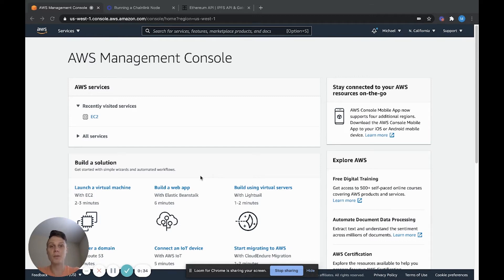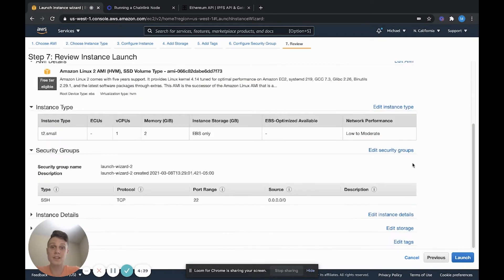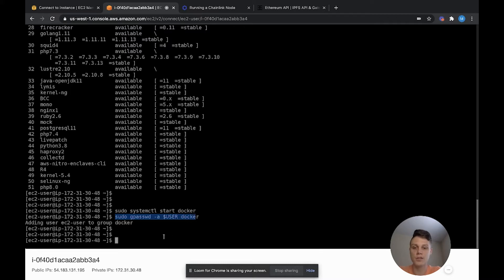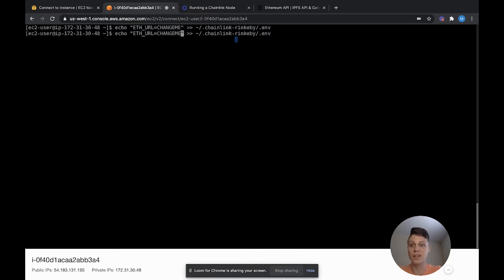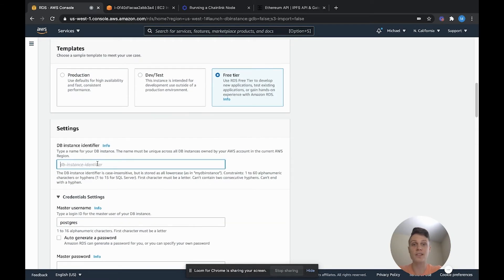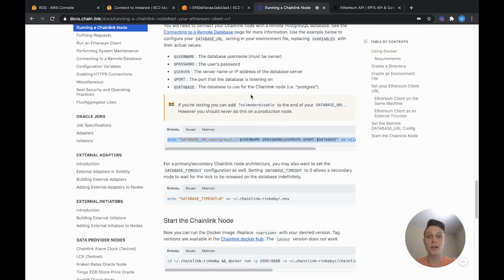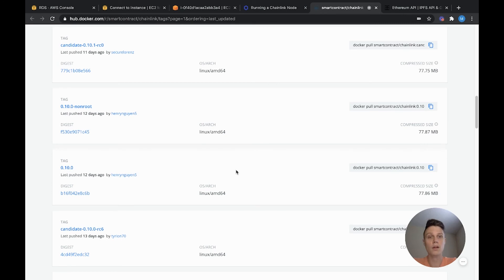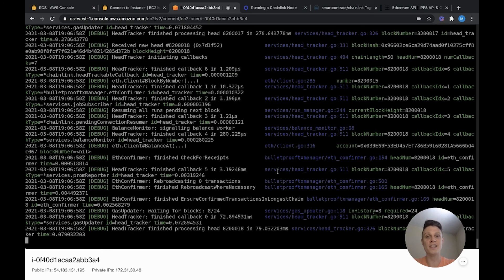Set Up a Chainlink Node on AWS Console | Tutorial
How to set up a Chainlink Node on Amazon Web Services using only the console!